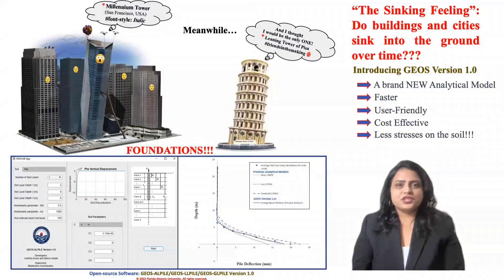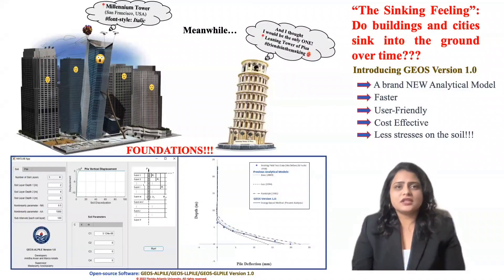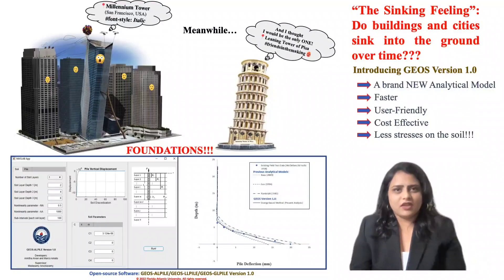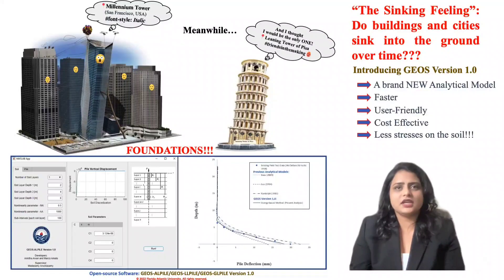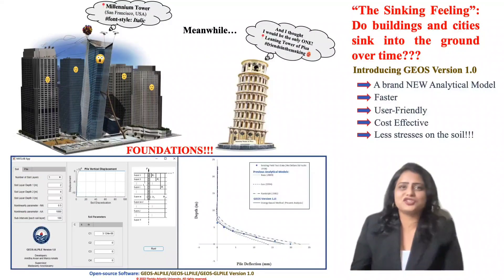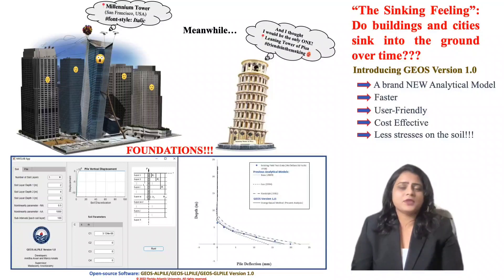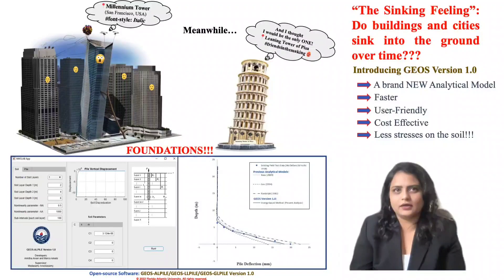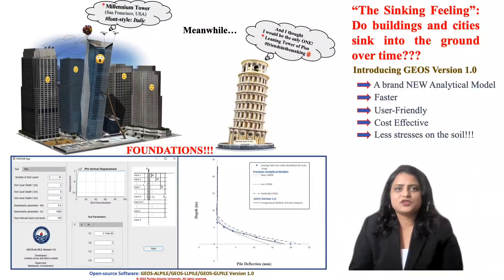Prakash Ankitha Arvan, FAU 2022 3MT® Competitor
3MT® Competitor: Prakash Ankitha Arvan
3MT® Title:  "Artificial Intelligence (AI) Techniques for Building Stronger and Safer Deep Foundation Systems"

Florida Atlantic University's 2022 Three Minute Thesis (3MT®) Competition